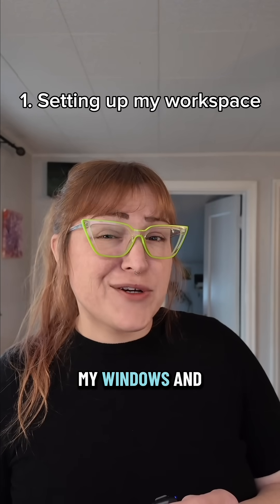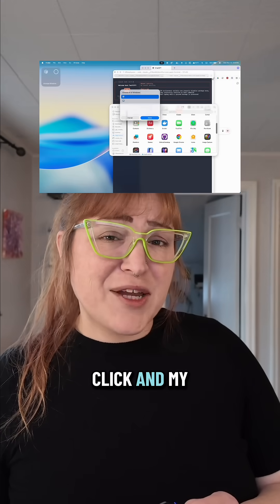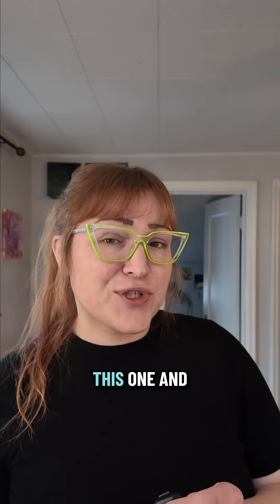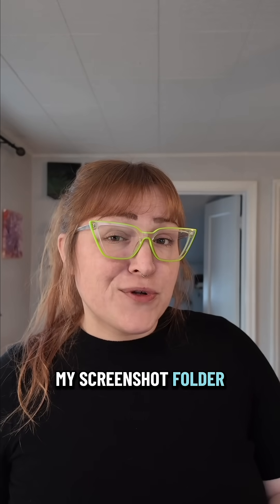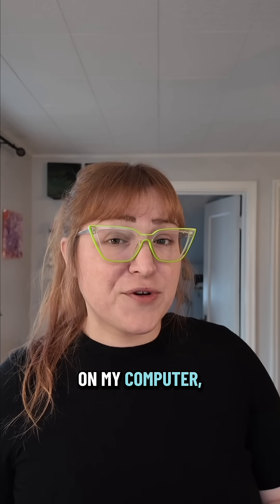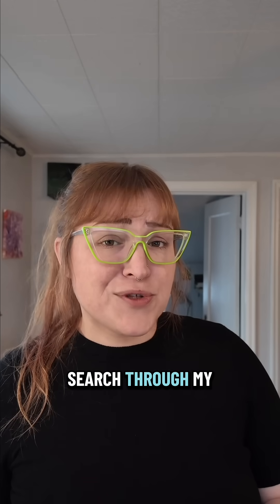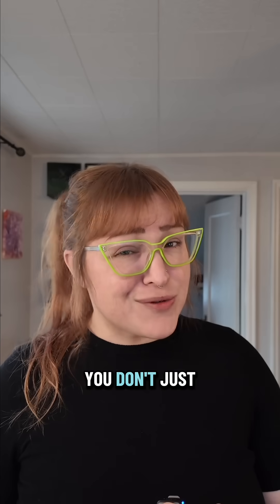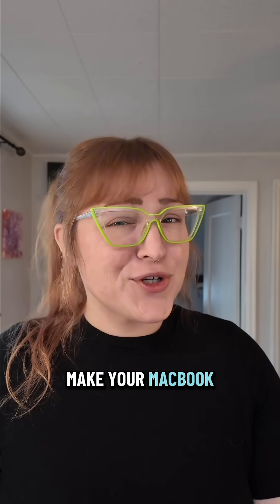You automated your iPhone and left your MacBook in the dust?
I use Shortcuts on my MacBook to automate the boring stuff so I can actually get work done.
Screenshots rename themselves. Videos turn into searchable notes. One tap sets up my whole workspace.

Your laptop should be working harder than you are.
Save this so you don’t forget to set it up.